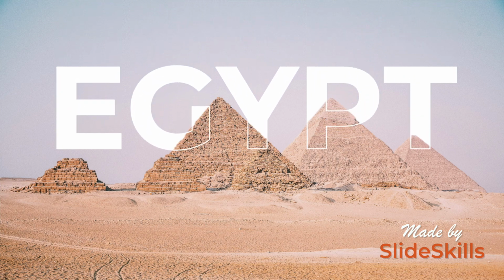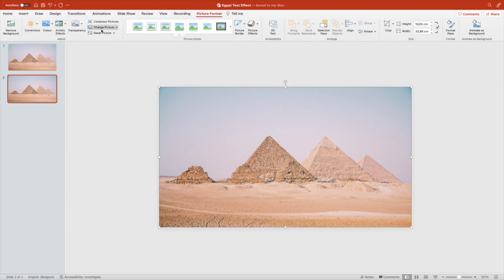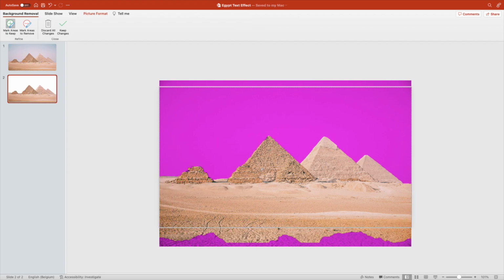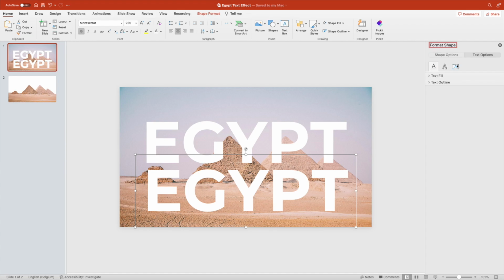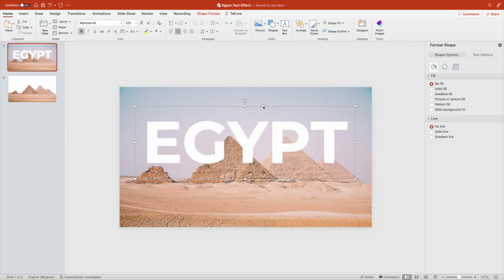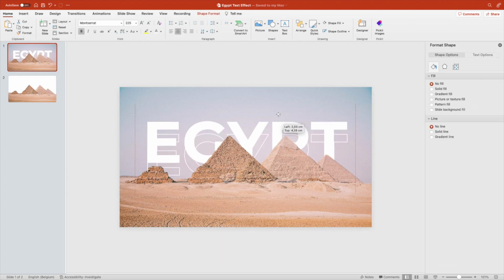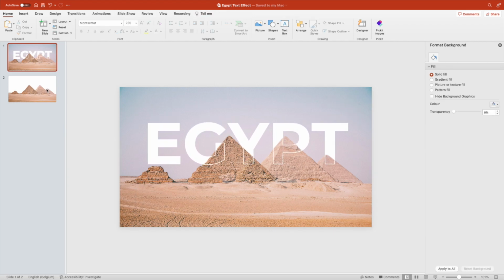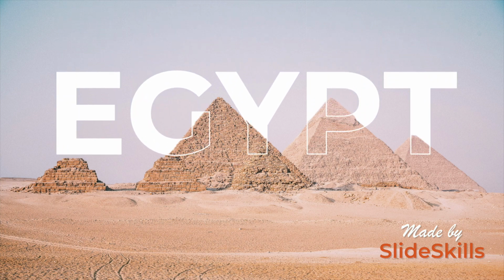PowerPoint Text Animation Tutorial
In this tutorial, you will learn how to add creativity to your text using various effects in Powerpoint. Whether you are creating a presentation, report or design, these text effects will make your work stand out.

You will learn how to use these effects to create professional-looking titles, headings, and other text elements.

By the end of this short tutorial, you will have a solid understanding of how to create amazing text effects in Powerpoint, and you will be able to take your designs to the next level.

So, let's get started and unleash your creativity with these amazing text effects!